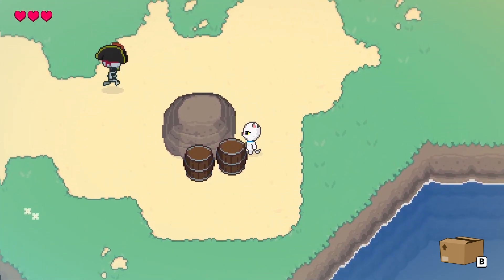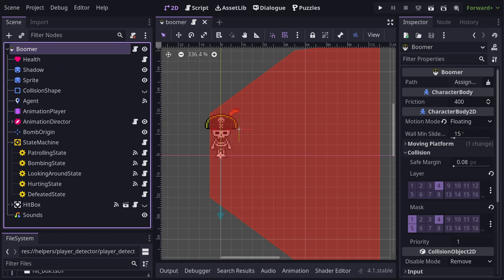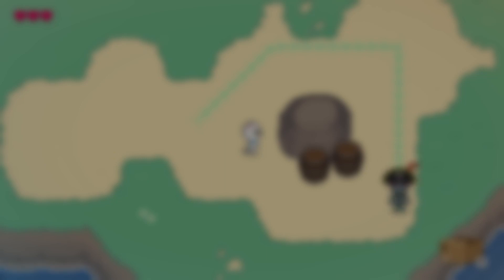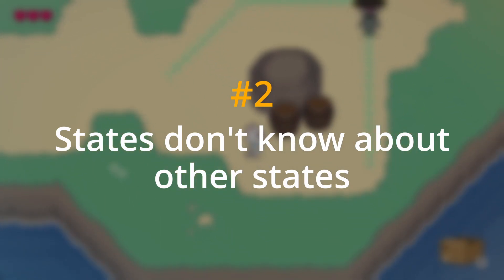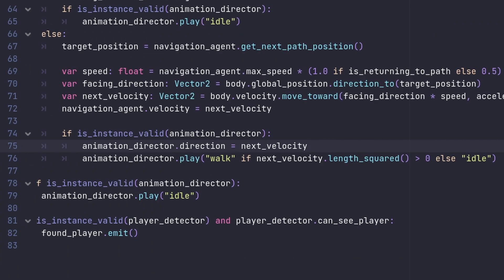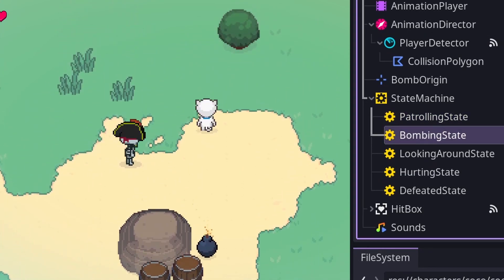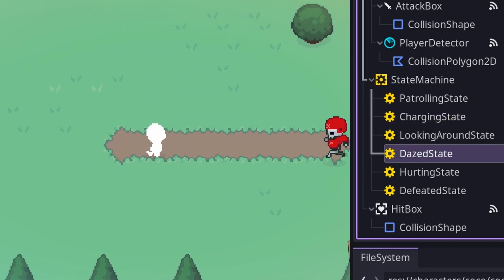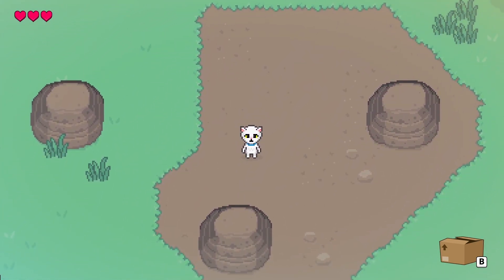Combat State Machines in Godot 4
In this video I talk about how I'm using shareable states in a finite state machine to manage enemy behaviour. Making states shareable means building new enemy types is simple and fast.